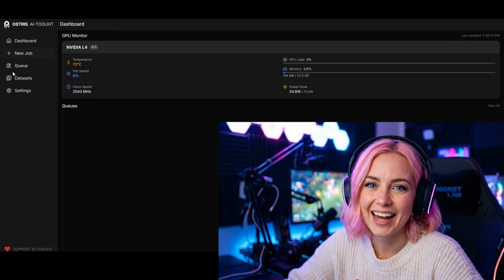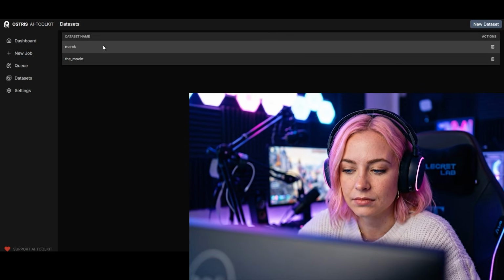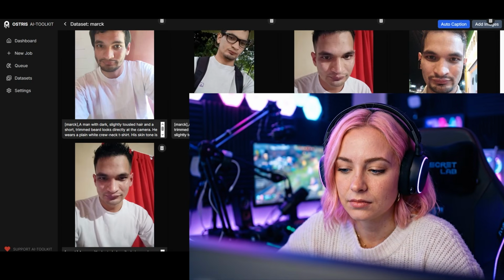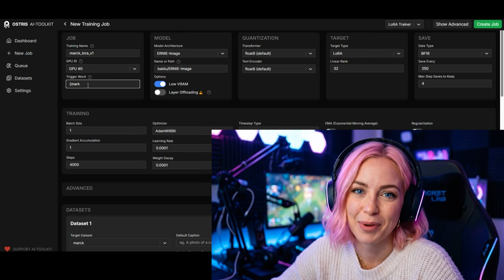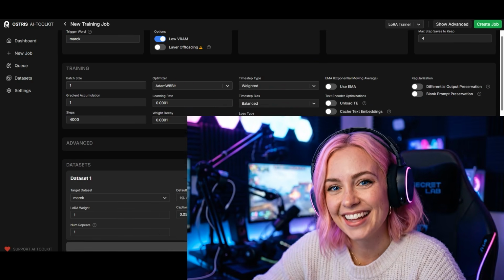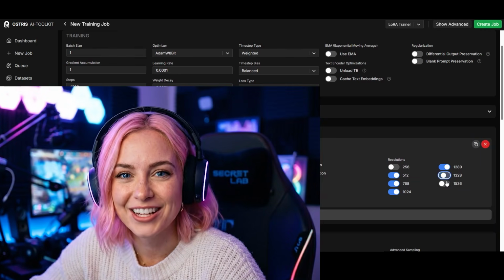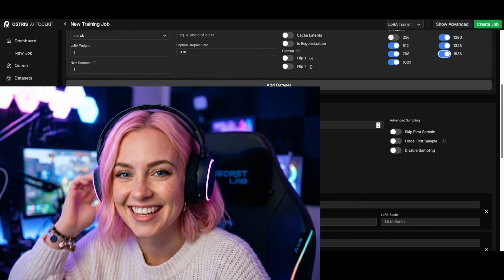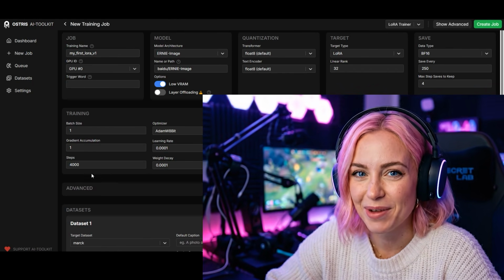ERNIE-Image: The New 8B AI King? 👑 | LoRA Training & Workflow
Welcome to the first episode of Carin's AI Nexus! 🚀

Today, we’re diving deep into one of the most exciting open-weight models released recently: Baidu's ERNIE-Image. Despite its compact 8B scale, this DiT (Diffusion Transformer) model is a beast when it comes to instruction following and perfect text rendering.

In this video, I’ll walk you through my complete process:
✅ LoRA Training: My specific settings in Ostris AI-Toolkit (Rank 128, 4000 steps).
✅ Hardware: How I utilize the NVIDIA L4 GPU for efficient training.
✅ ComfyUI Workflow: Setting up the ERNIE-Image-Turbo model for lightning-fast 8-step generations.
✅ Prompt Testing: Watch as we test the LoRA’s integration and see how it handles complex text and textures.

Born in Puerto Rico 🇵🇷 | Creating in the USA 🇺🇸
My mission is to bridge the gap between complex AI tech and creative content creation. Join me on this journey!

In this video:
0:00 - Intro to ERNIE-Image
0:45 - LoRA Training Settings (Ostris AI-Toolkit)
1:30 - ComfyUI Setup & Turbo Model
2:15 - Prompt Results & Demonstrations
2:45 - Final Thoughts & What's Next